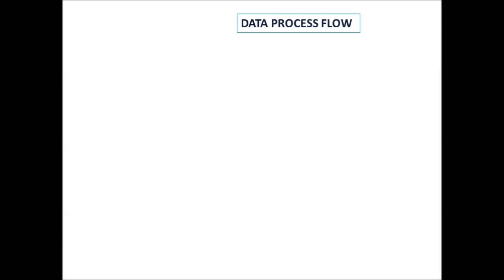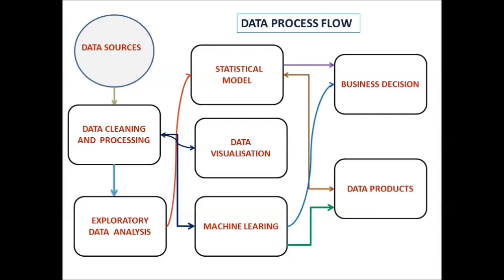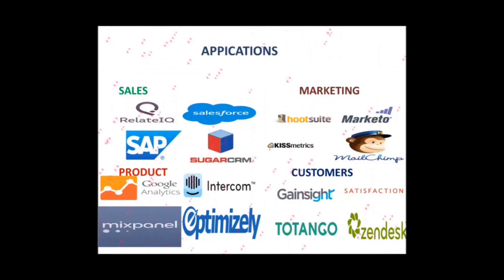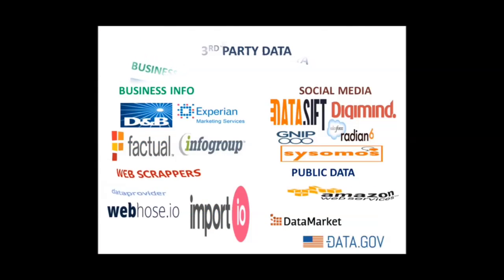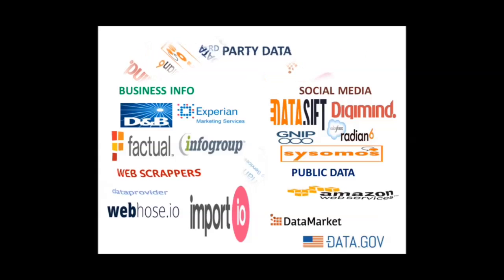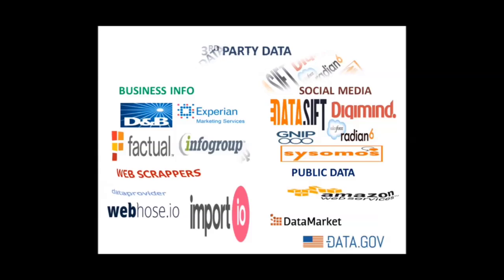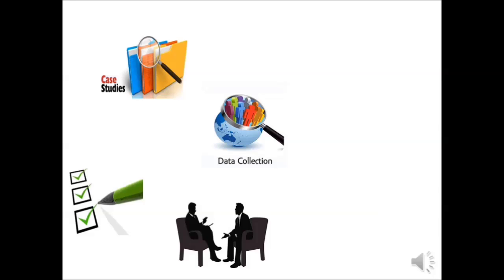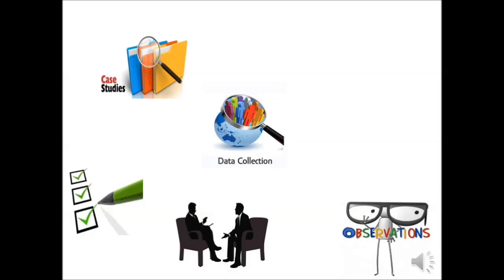data science ,data analysis,data mining ,BIG data part1